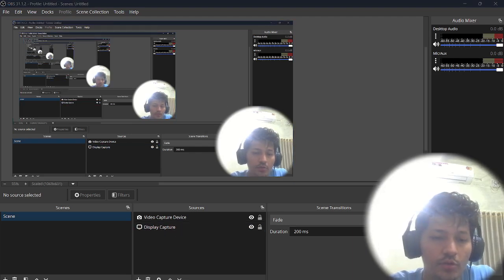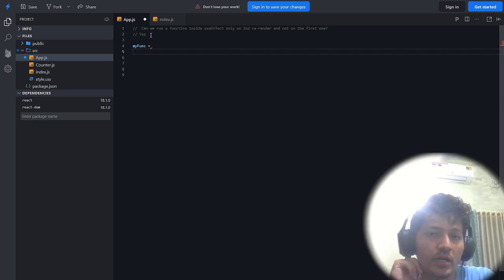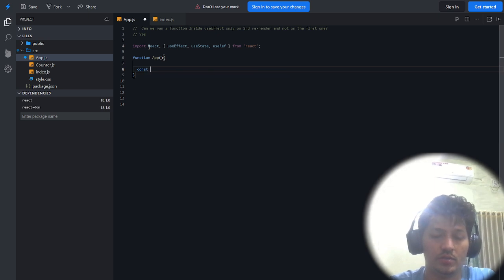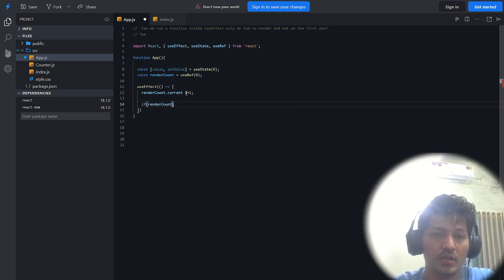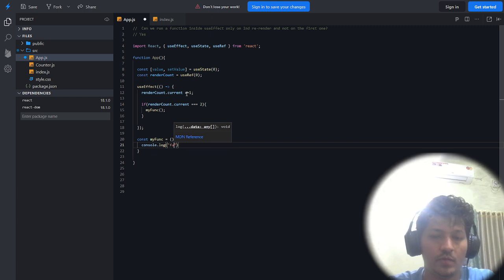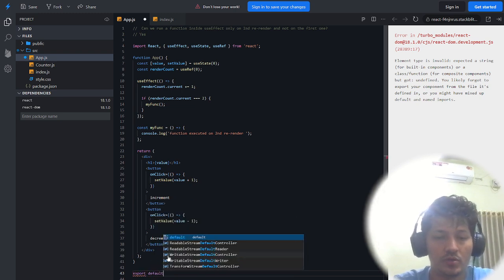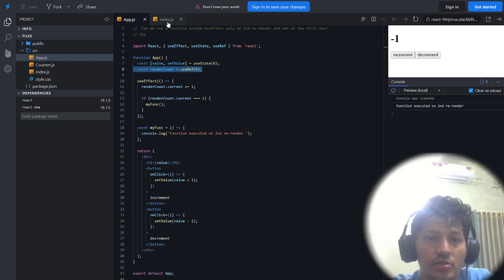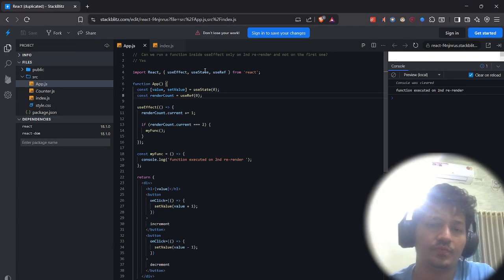2nd re render